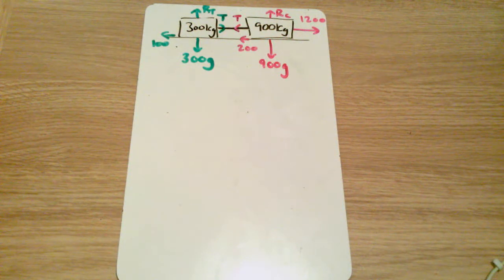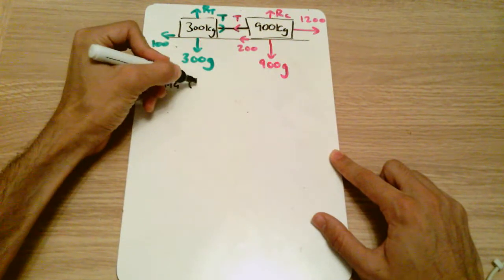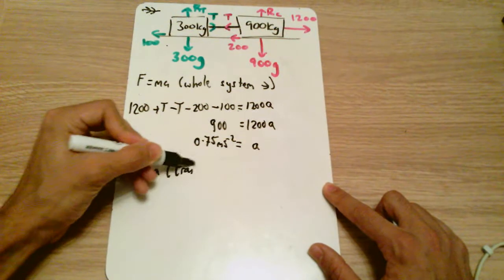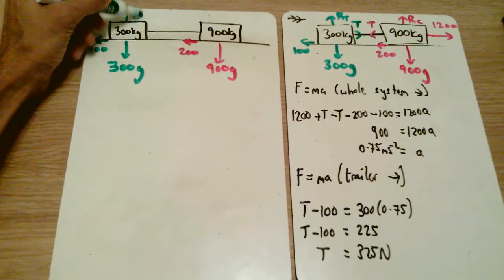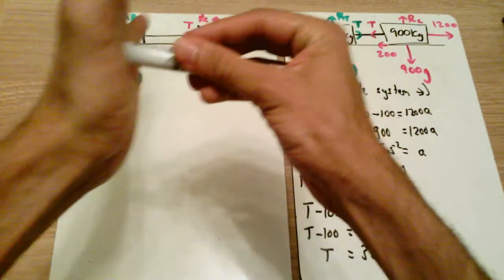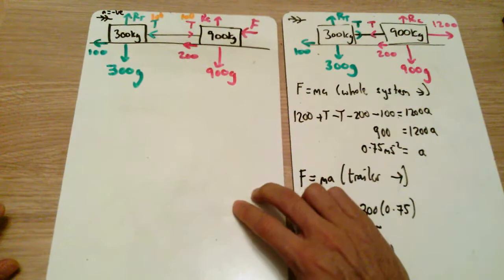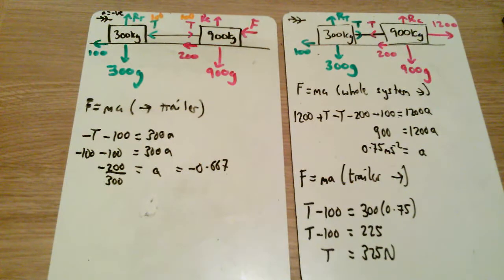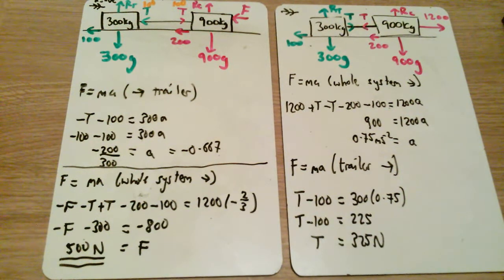A level maths - Edexcel Applied Book 1 Exercise 10E Q9 (Mechanics)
An explanation for Ex 10E Q9

Q9a and 9b - Regular connected body scenario
Q9c - Due to the front vehicle braking, the thrust in the tow bar switches direction (The car at the front feels the trailer pushing into the back of it and the trailer feels resistance from the car, preventing it going further forward whilst braking)